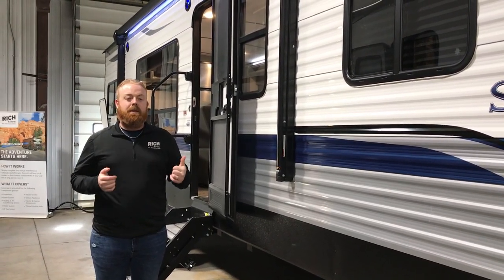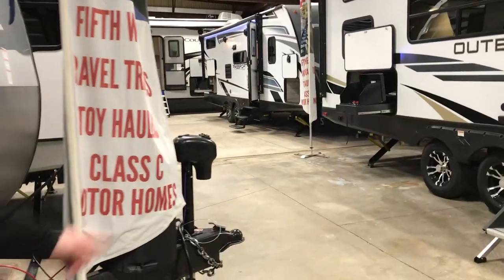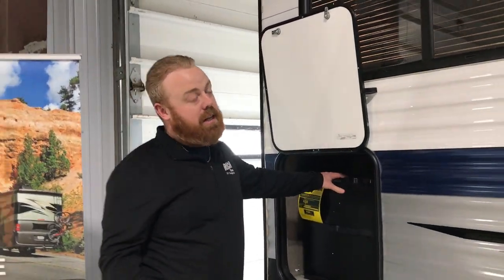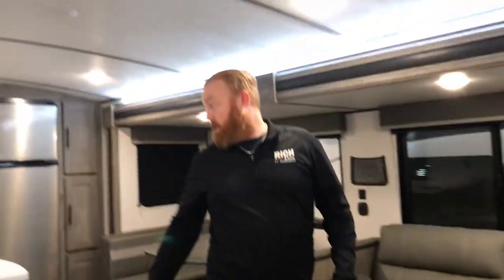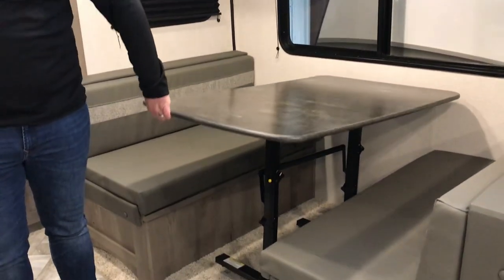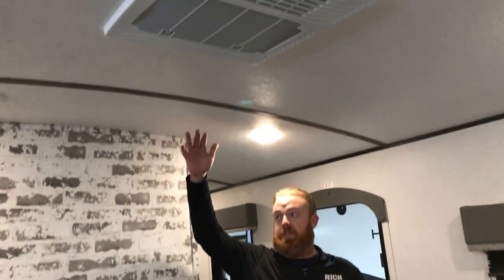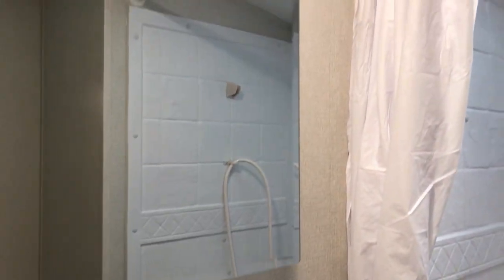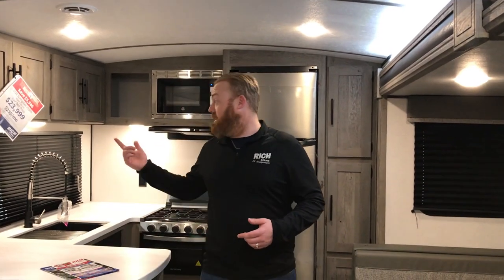2021 Keystone Springdale 293RK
2021 Keystone Springdale 293RK - one of the most popular rear kitchen travel trailers. See it in person at Rich & Sons RV Headquarters - 5112 S. Antelope Drive, Grand Island, NE.